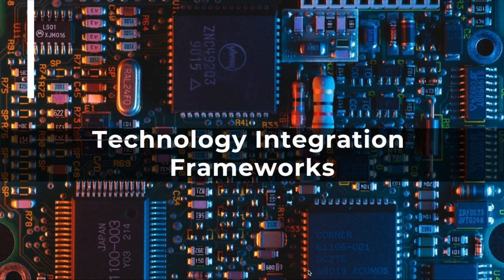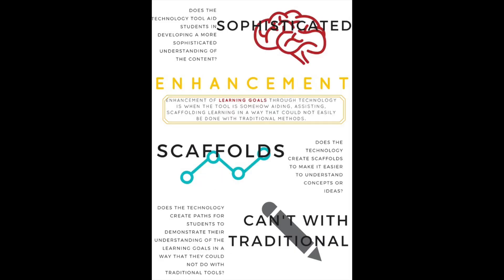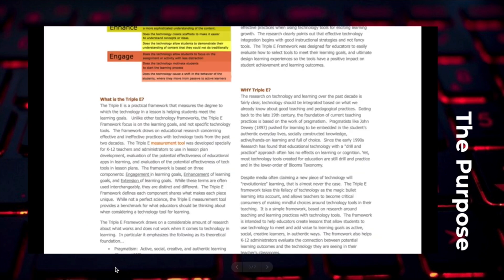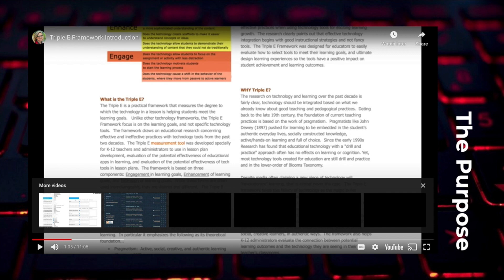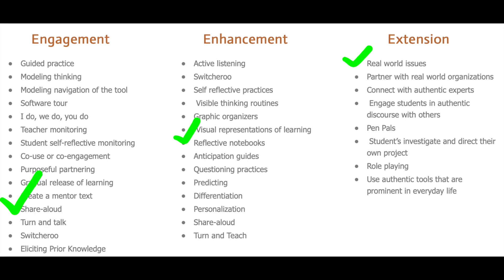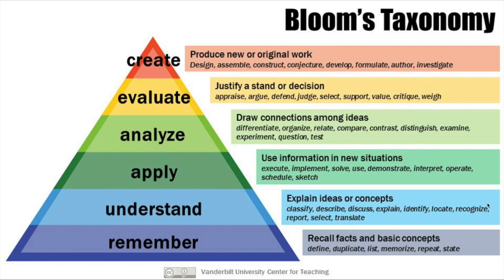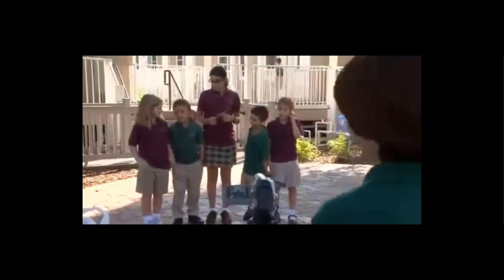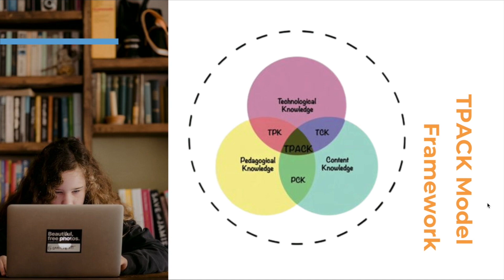Tech Integration Framework | Amber Watford